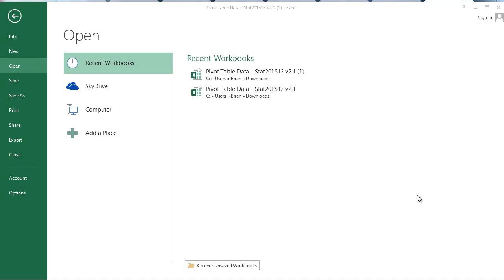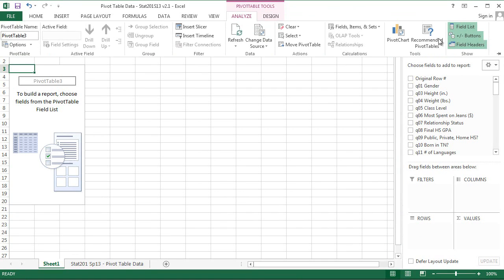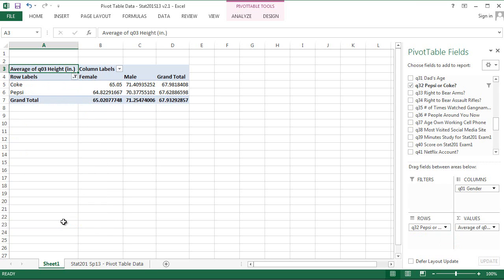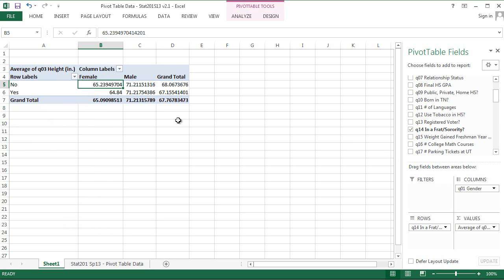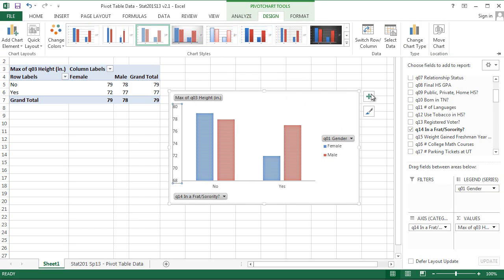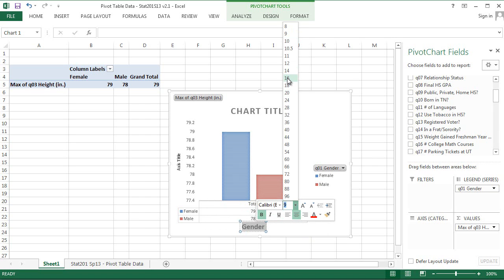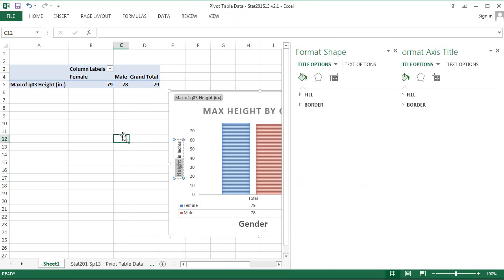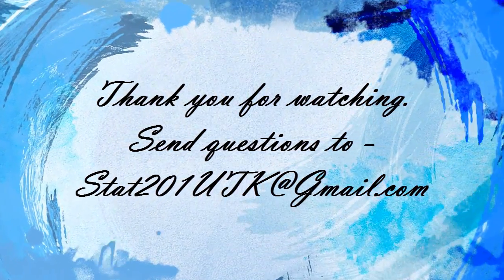Pivot Tables and Pivot Charts